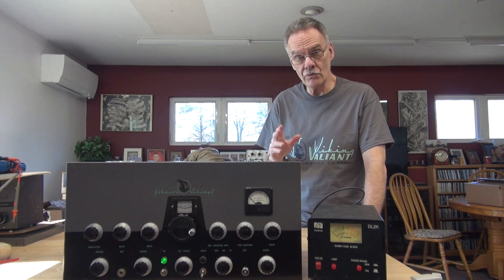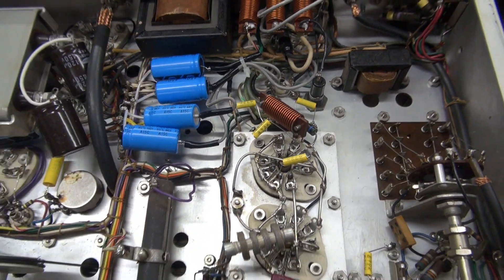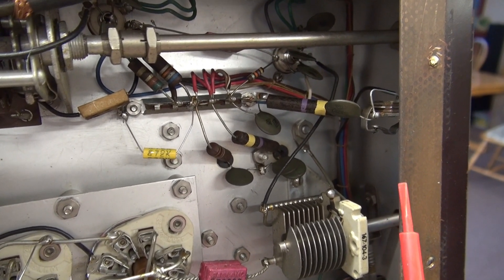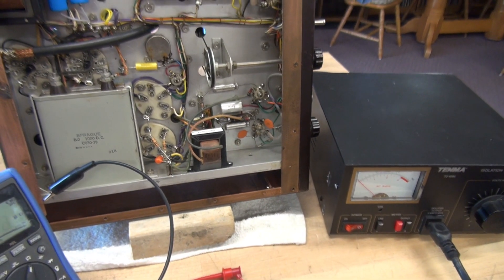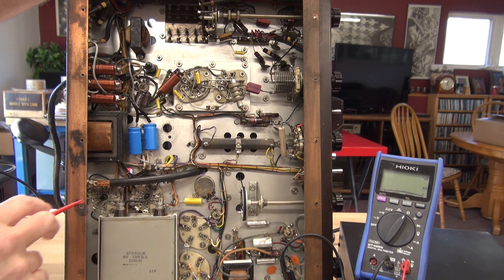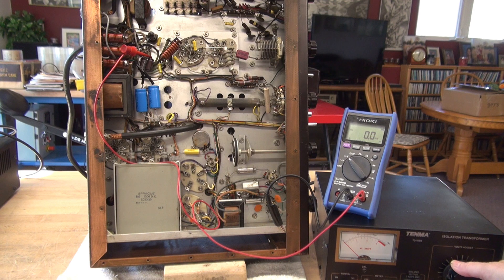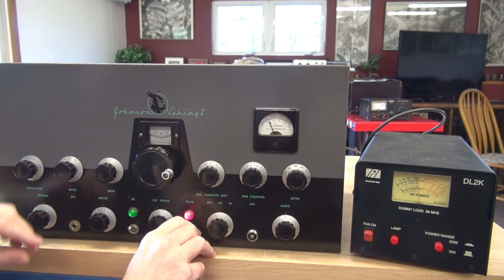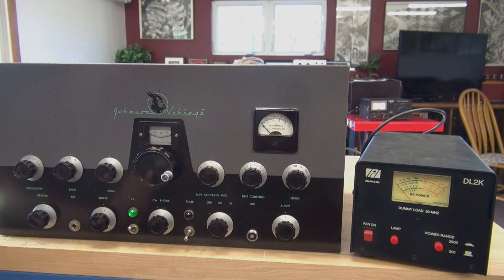Unknown condition Johnson Viking II Ham transmitter Initial Inspection Safe start up procedure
Initial inspection of a EF Johnson tube type Ham AM/CW transmitter. This one is a factory build unit. There was evidence of a cobbler playing around inside. Lucky, all was easily reversible. Obvious hazards and Power supply issues were corrected. Controlled start up is a must. Never just plug one of these transmitters in without making sure it is safe to operate.  Always use a variac that has an amp meter so you can monitor for current spikes. Plus, keep in mind, high voltage is present. Approaching these without proper training could result in "lights out"! So be careful.